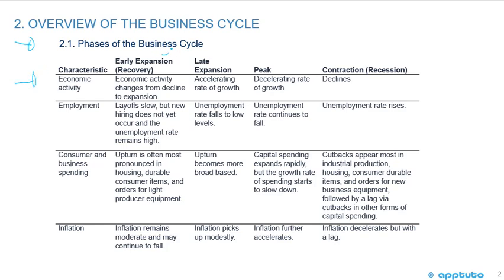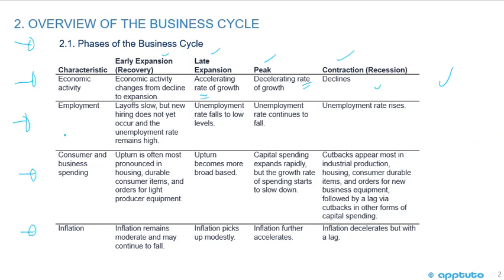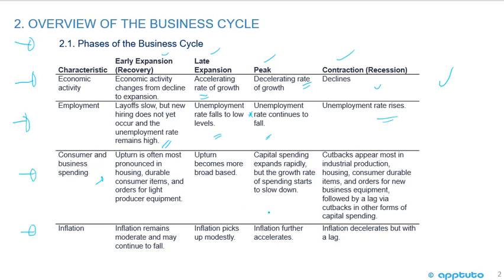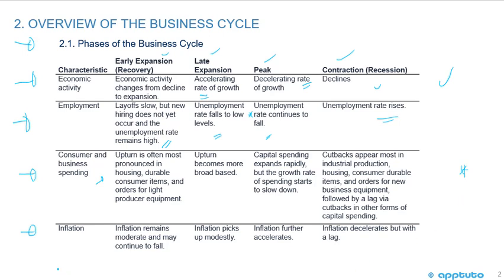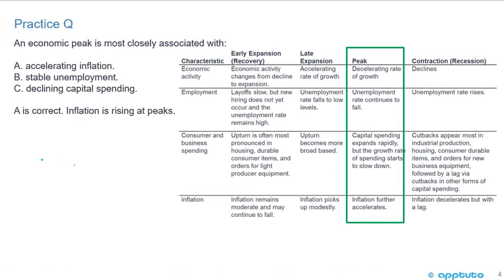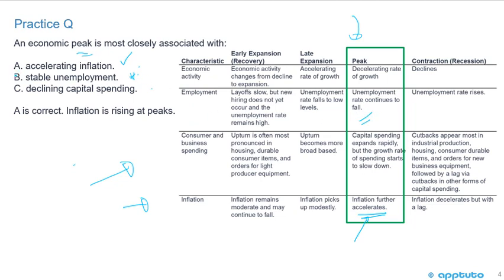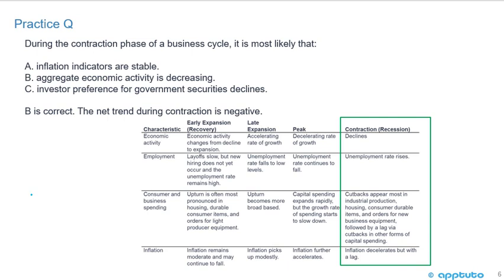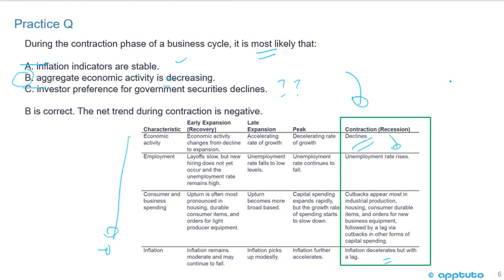describe how resource use, housing sector activity, and external trade sector activity vary..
describe how resource use, housing sector activity, and external trade sector activity vary as an economy moves through the business cycle;